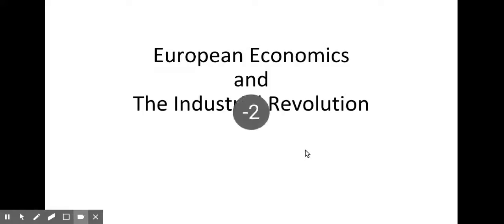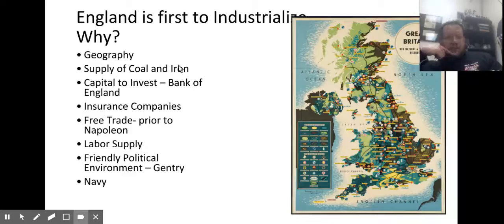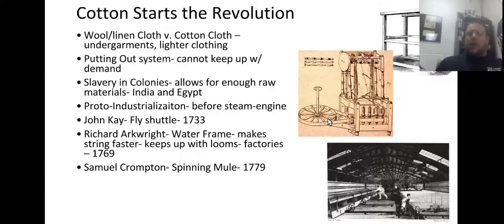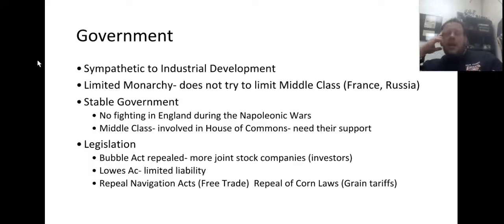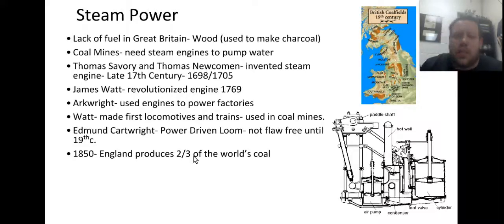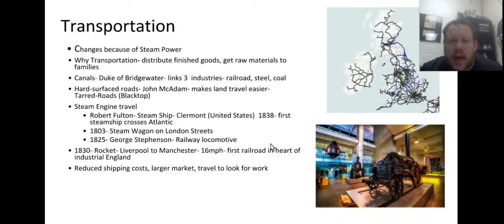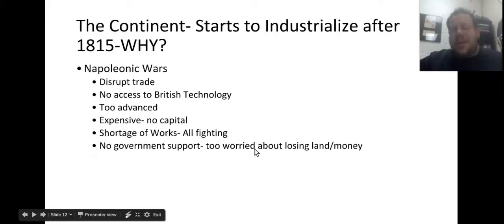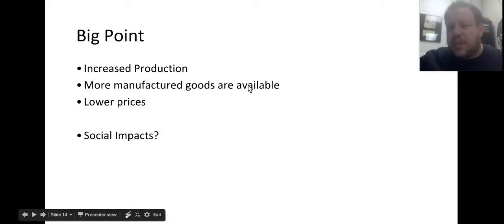Industrial Revolution 1